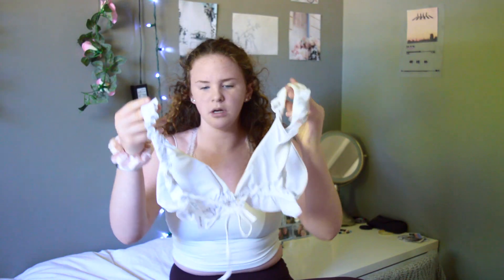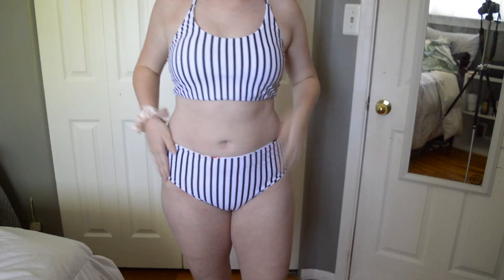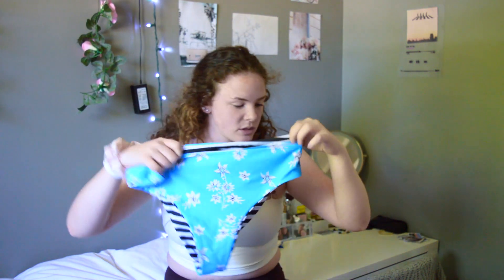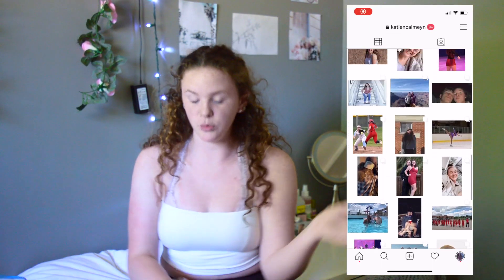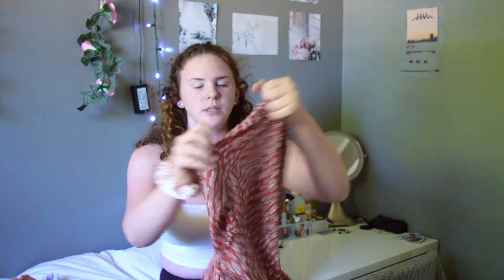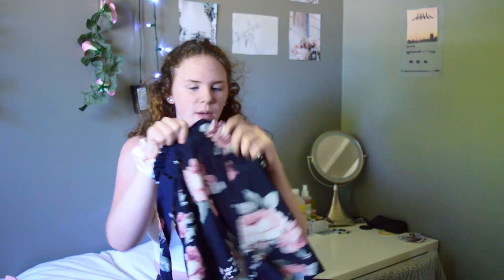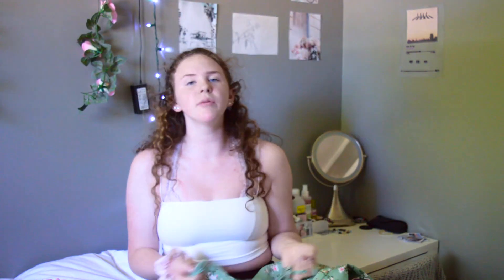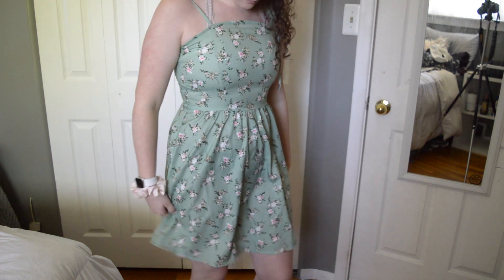SHEIN HAUL // review+try-on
hey, today i review shein items!!!
i show you swim suits and a few other things in case you're skeptical about ordering from there!!

poshmark:: katiee_idkk